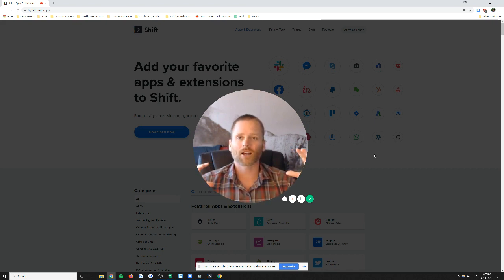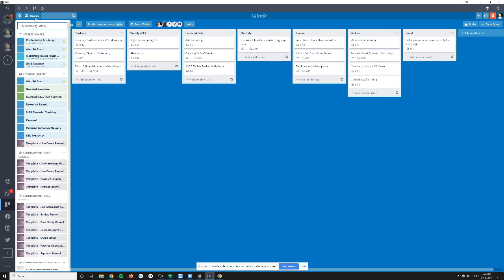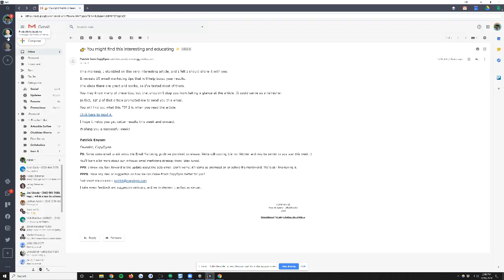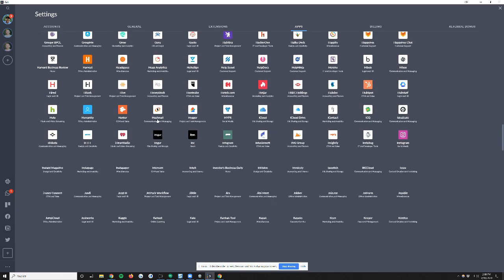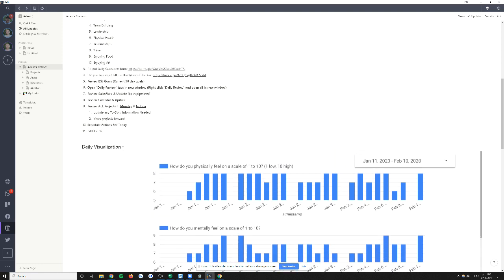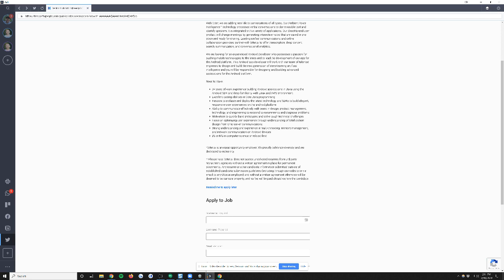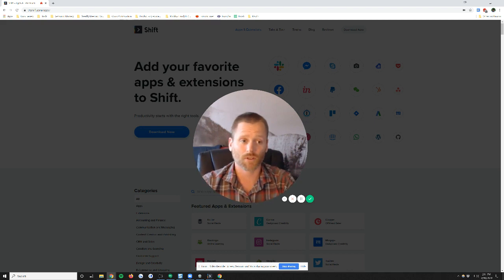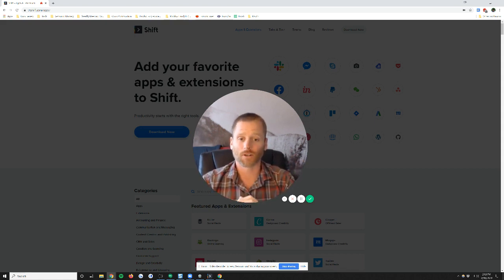Shift 4.0 Review & Update - More Focus, Link Choices, & More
Do you like having your workflow contained and easily accessible? If so, this video is for you! Shift is the desktop app for streamlining access to your multiple email accounts, apps, and more.

In the video I go over the basics of Shift and how you can use it to streamline your workflow with communication tools like email, Slack, and other apps.

With the Shift 4.0 update they have added some great new functionality such as tabs that stay with the app at hand...which means what? Let's say you're using your personal gmail account - when you open a link that tab "stays" with the email account so if you switch to a business email account you no longer see that tab - it's great!

In addition there are now customizable keyboard shortcuts and you can choose what happens when you click links by the app...so if you're working in Trello and want to always open an external app or a web browser...you can do that.